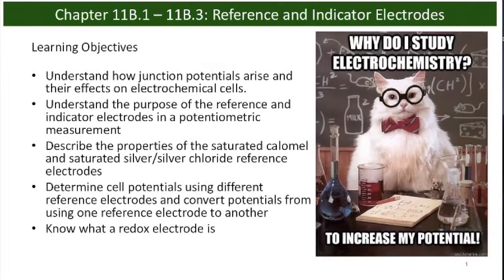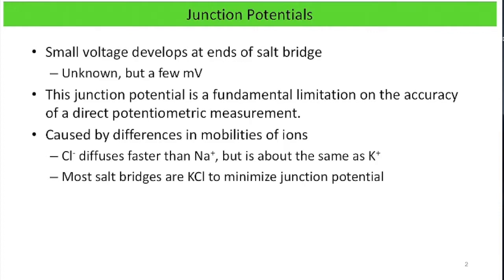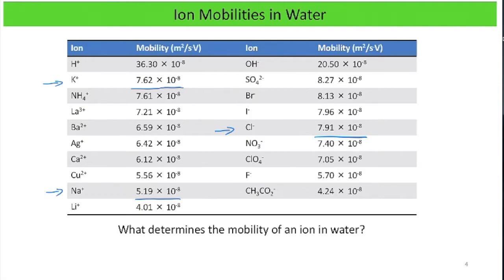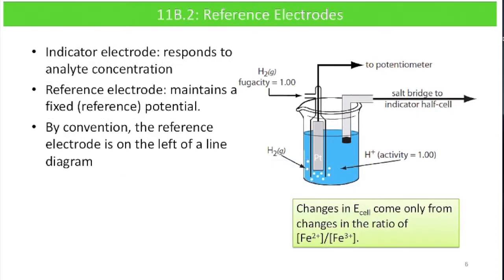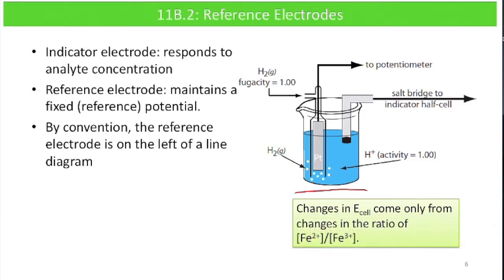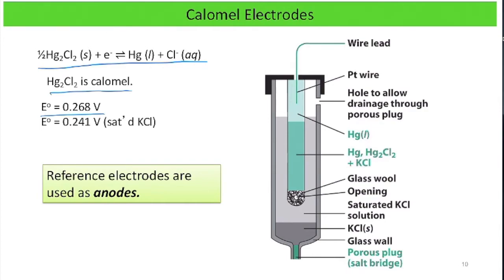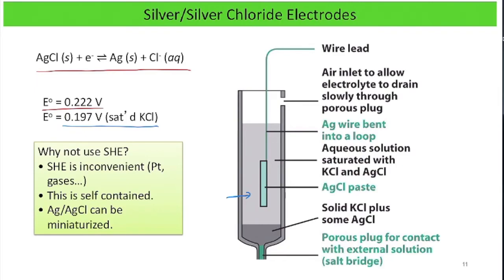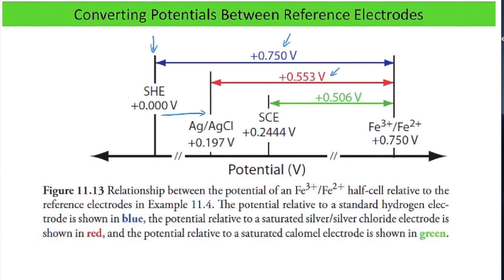CHEM 283 - Reference and Indicator Electrodes (11B1- B3)